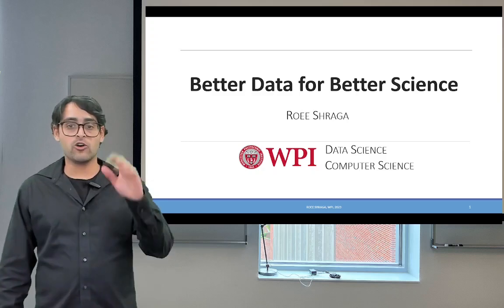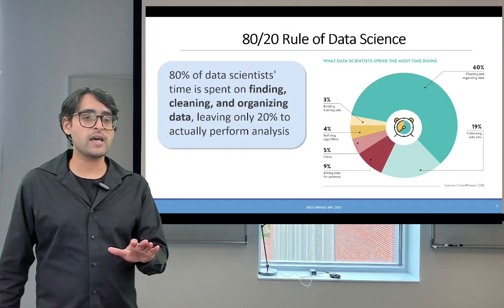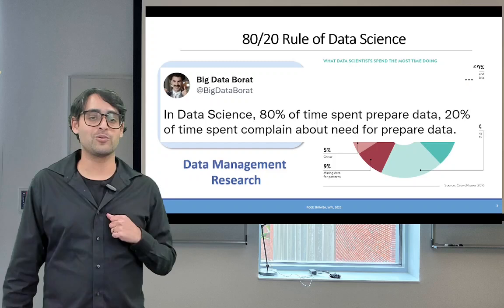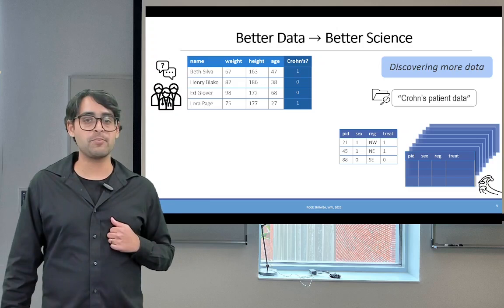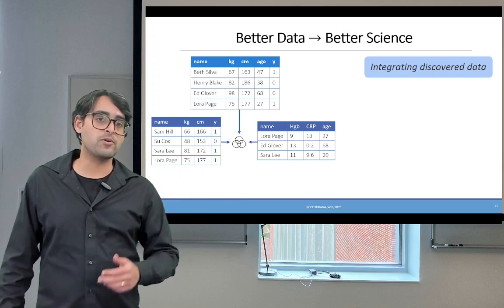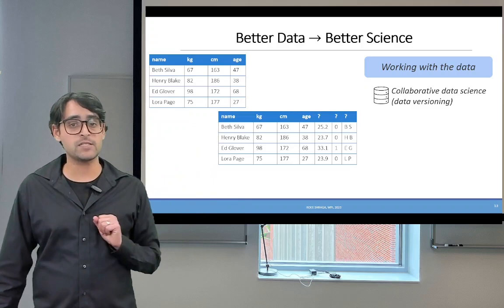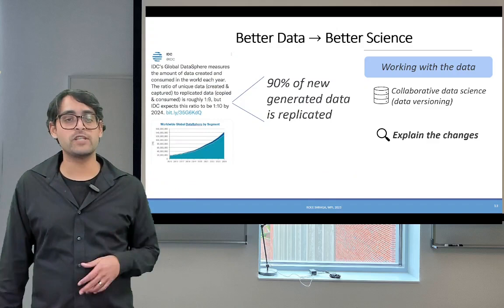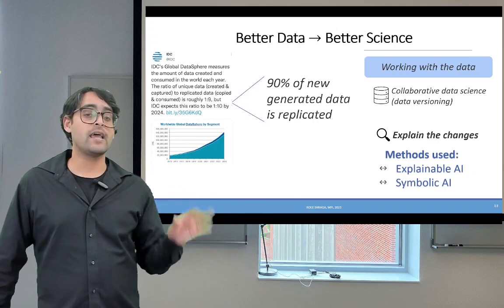WPI Faculty Member Roee Shraga Discusses Their Current Research Related to Ai